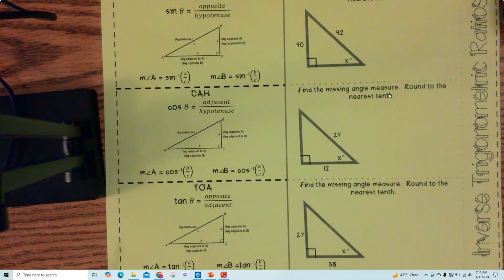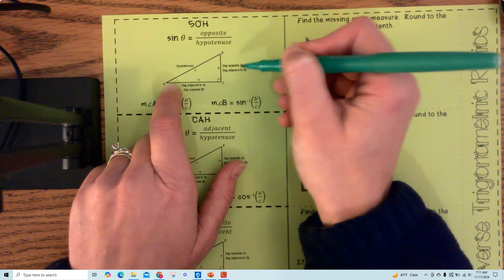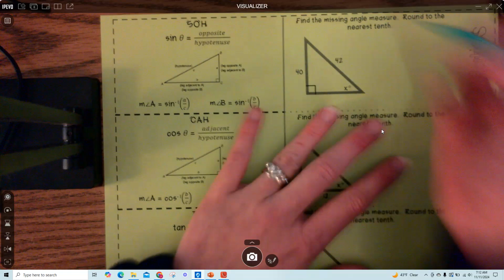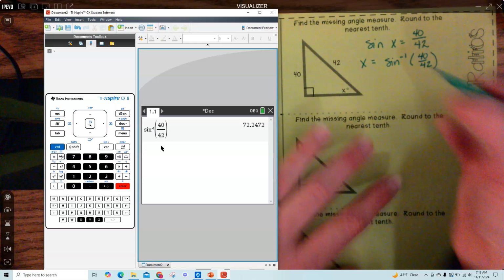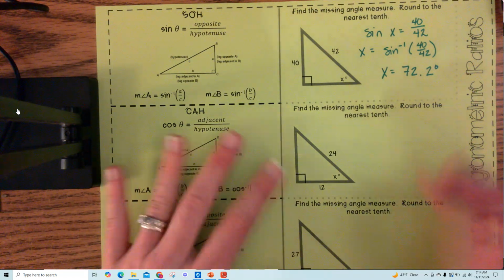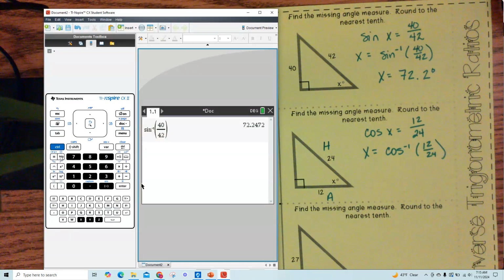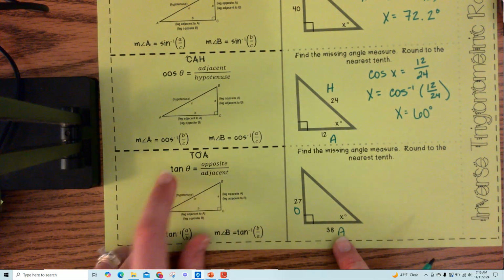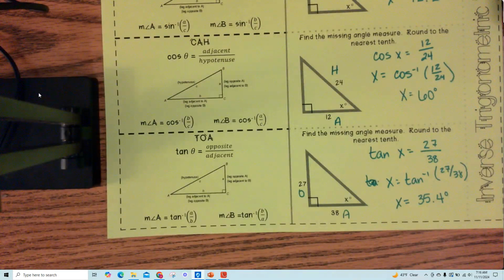Lesson 5.8 Notes - Inverse Trigonometric Ratios